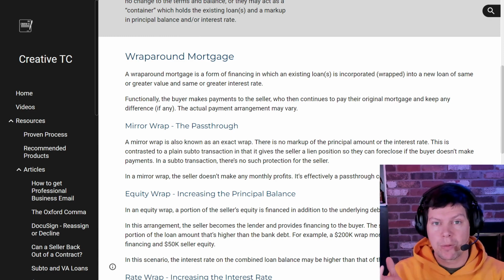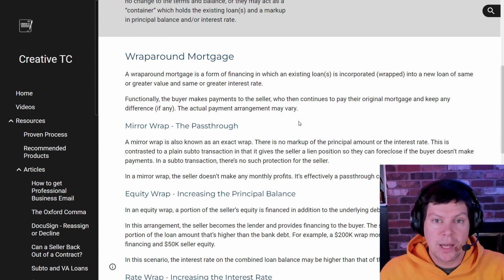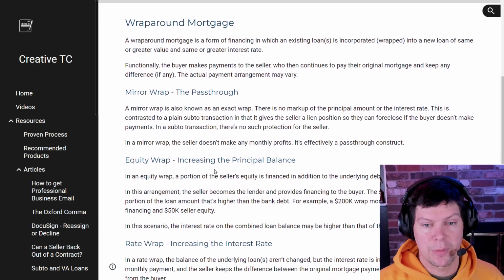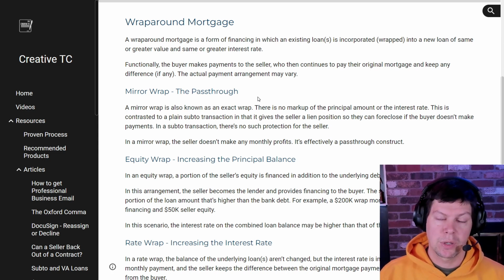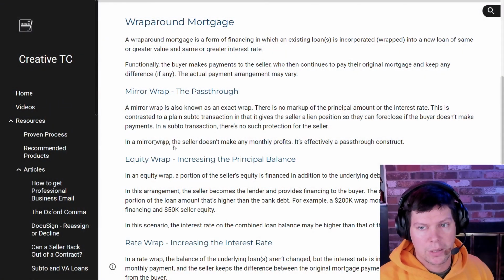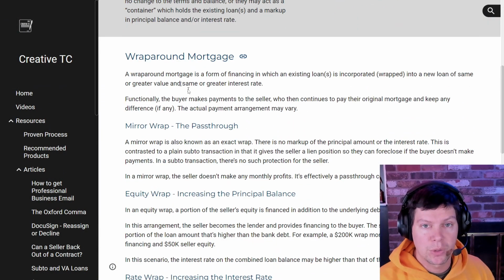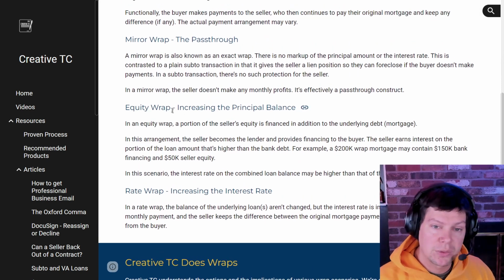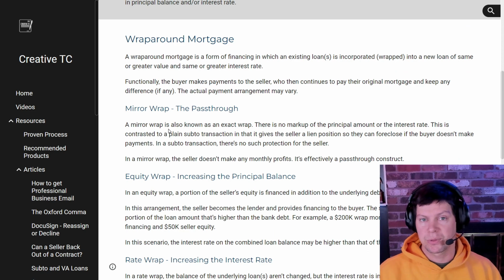Mirror Wrap vs Subto - When should you wrap?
Share this with realtor friends who need to understand how to protect their sellers appropriately.

Thinking about joining Subto?